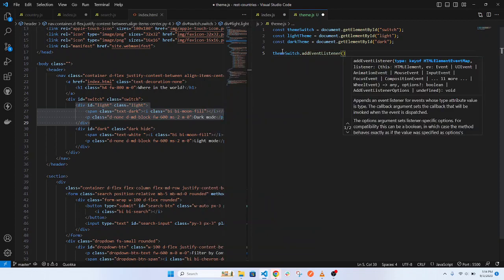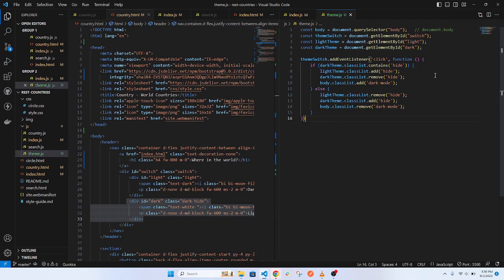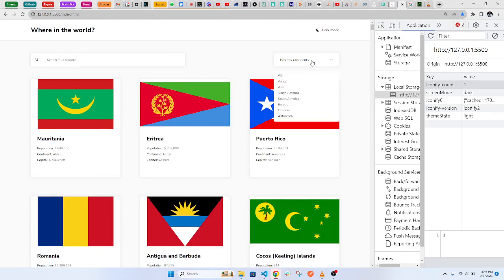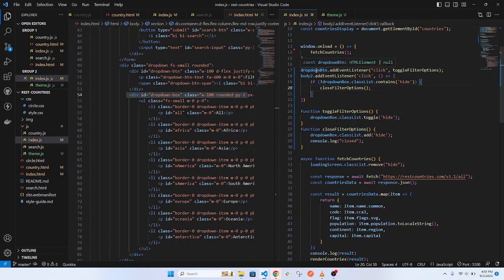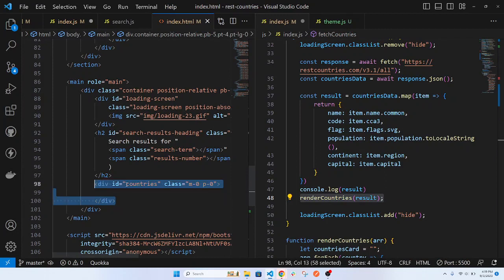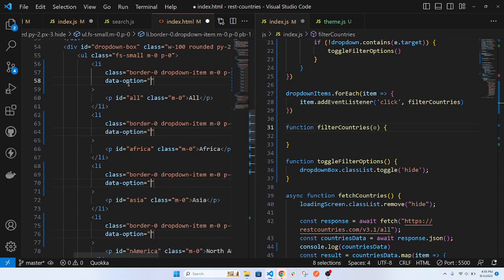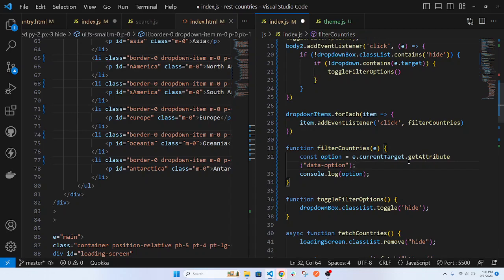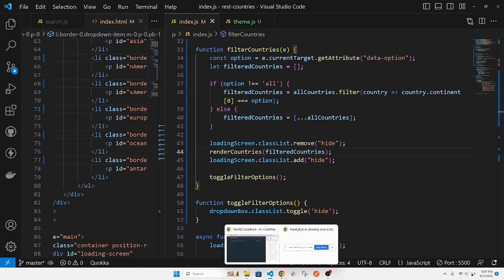Rest Countries Project 2